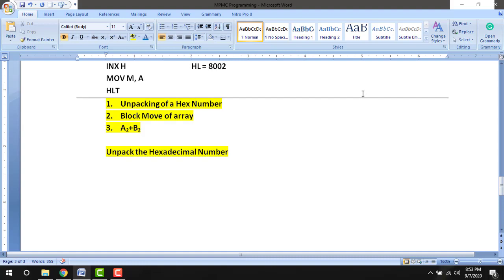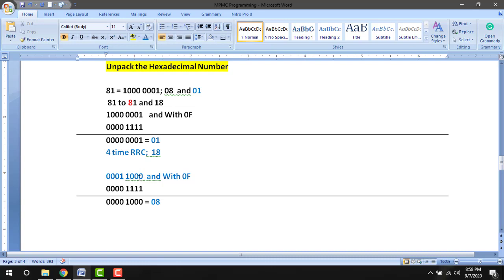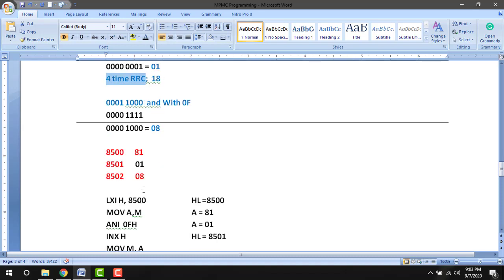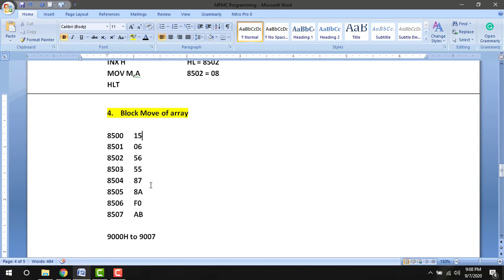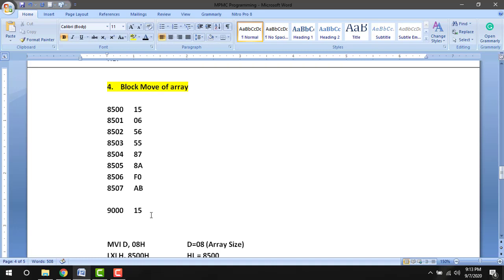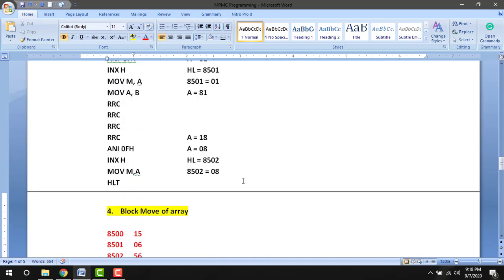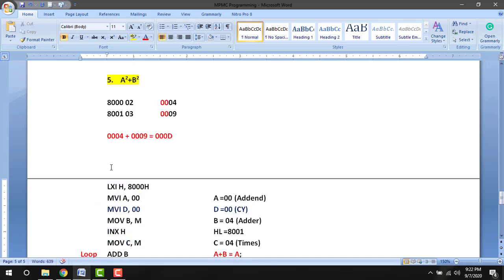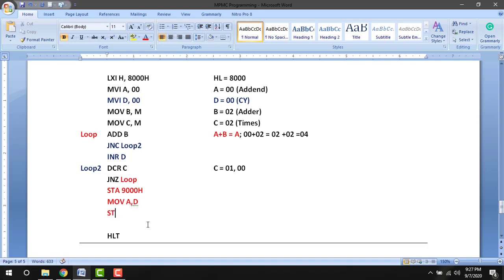8085 Programming | Memory Block Move | Unpack a Number| A2+B2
8085 Programming | Memory Block Move | Unpack a Number| A2+B2 |